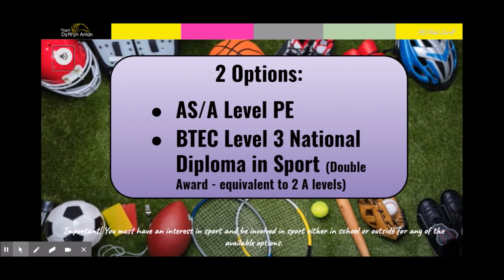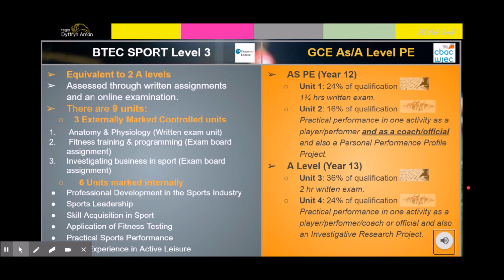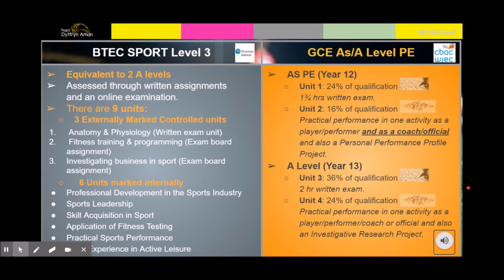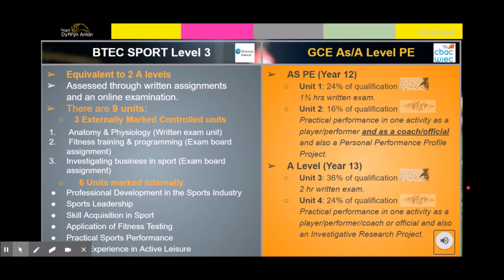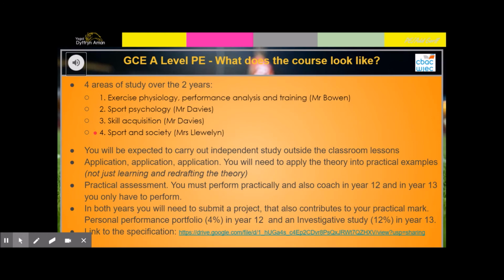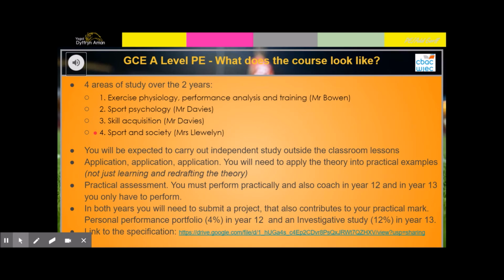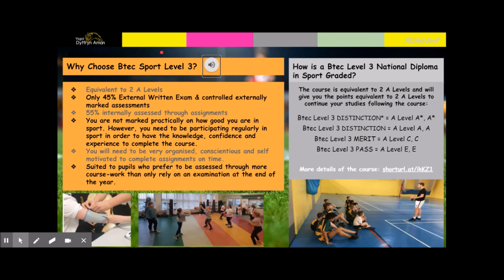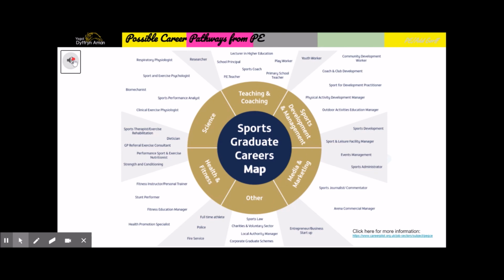Yr 11 PE Pathways Video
Information on the two courses being offered in the sixth form:
BTEC National Diploma in Sport